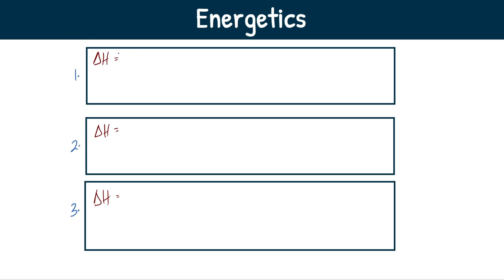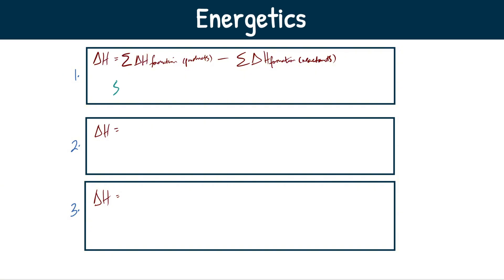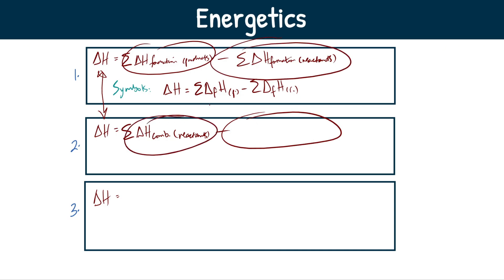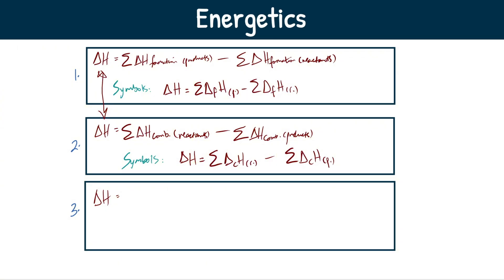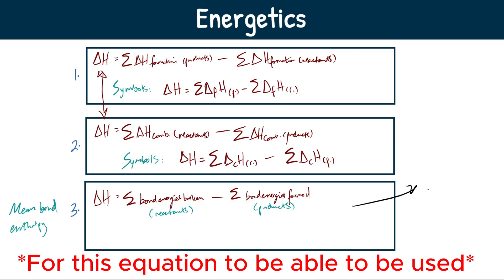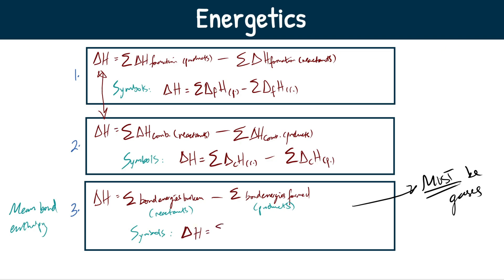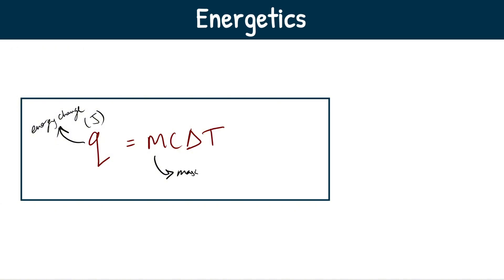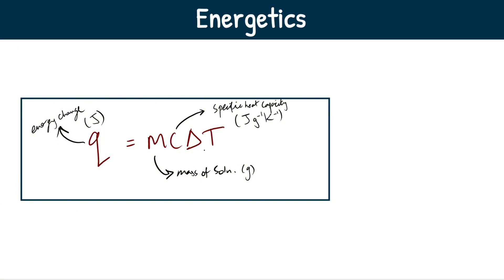Energetics - Every Calculation Equation To Remember｜AQA A-Level Chemsitry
👉 Get the formula book PDF in my Chem community Resources space

In this video, you will learn all of the equations you should know for topic 3.1.4 Energetics for A Level Chemistry under the AQA specification. This is a summary A-level chemistry revision video so be sure to do lots of past paper questions!

It includes enthalpy change of formation, enthalpy change of combustion, mean bond dissociation enthalpy, and heat energy calorimetry equations.